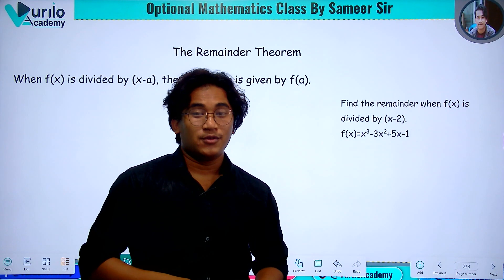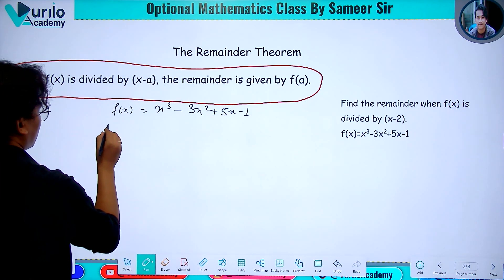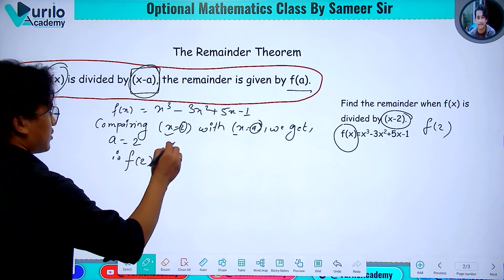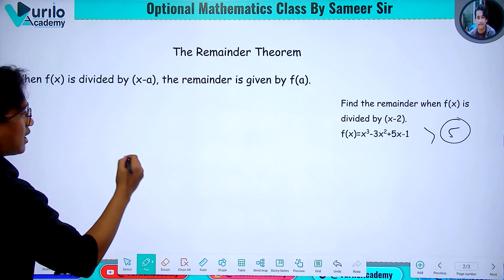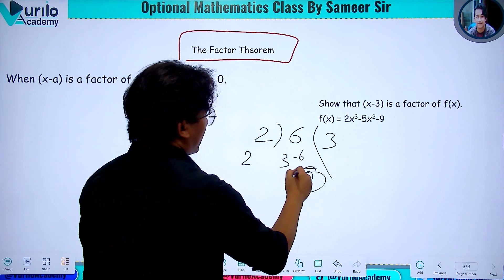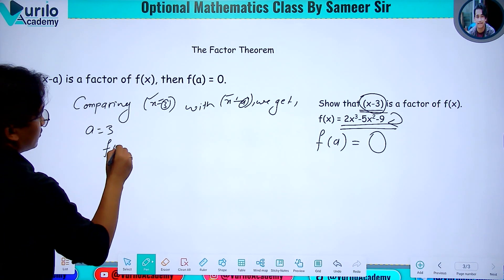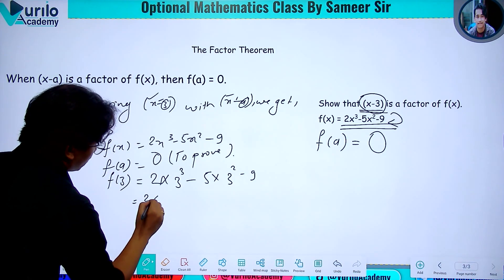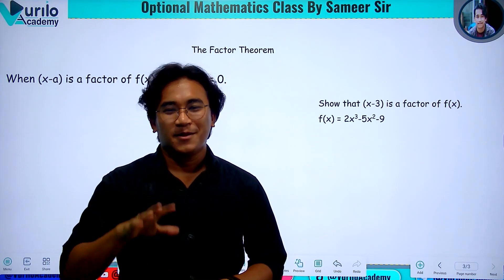Unit 2 - Polynomials || Part - 2 ALL IN ONE CONCEPT VIDEO || Class 10 SEE || Optional Maths